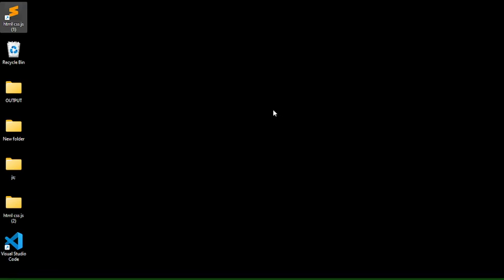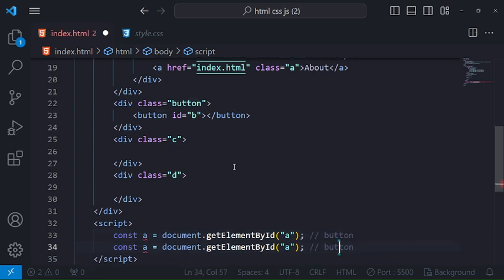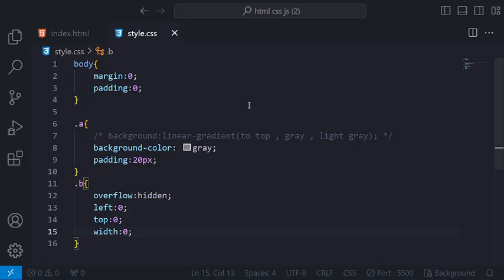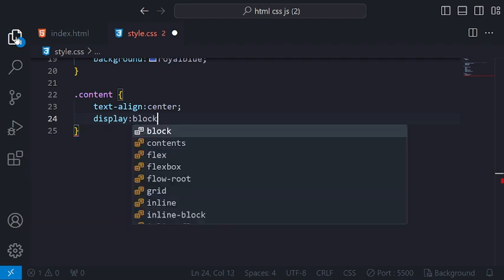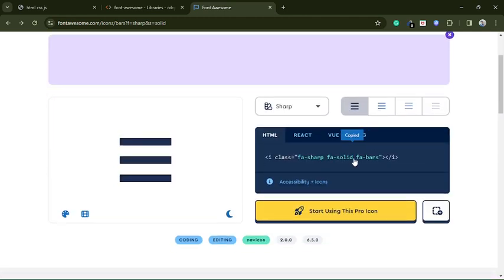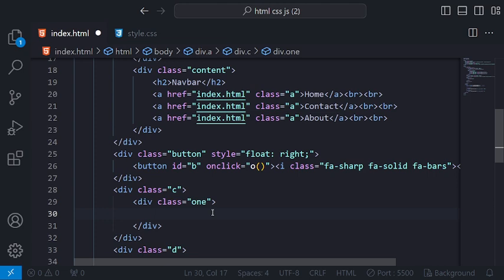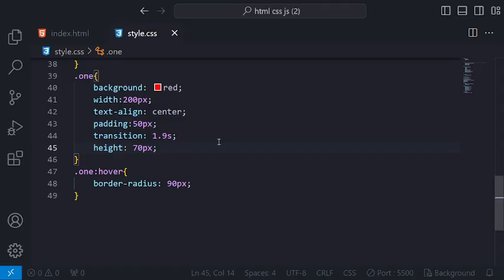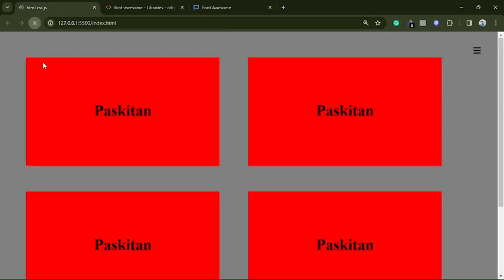How to build a project using HTML CSS JavaScript | Tutorials projects